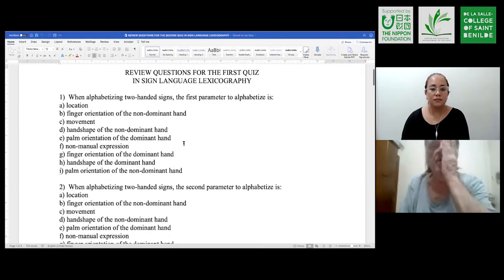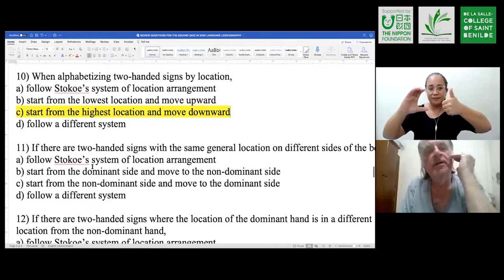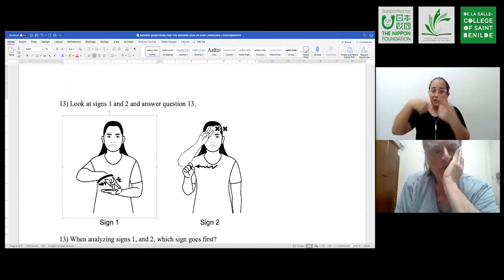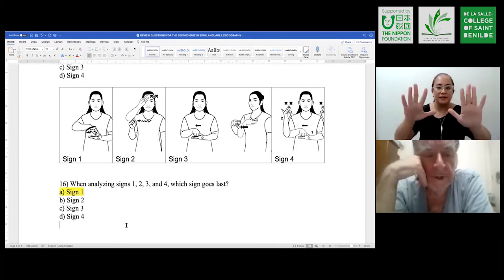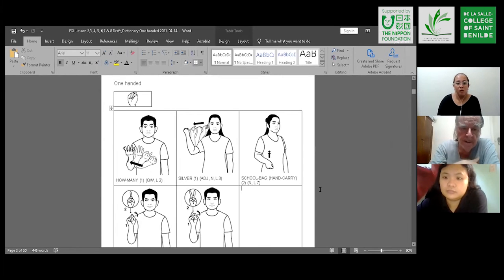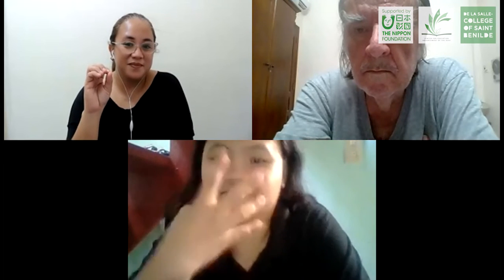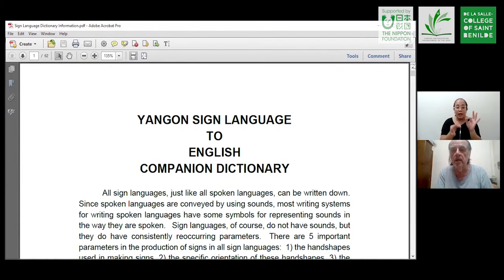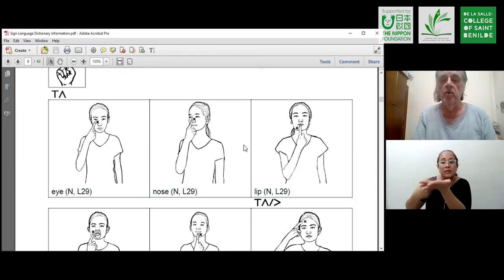Sign Language Documentation and Sign Linguistics Study, Course 9: Introduction to SL Lexicography